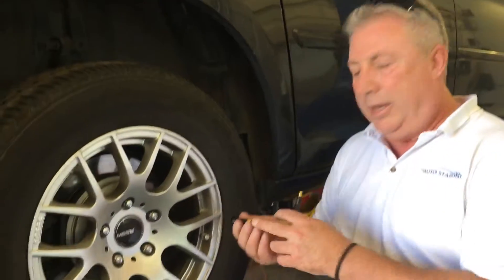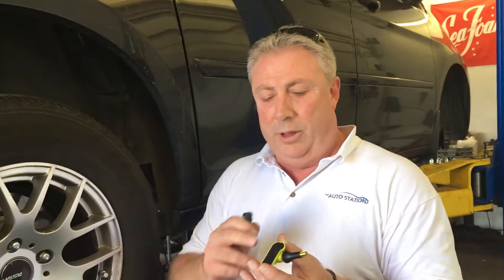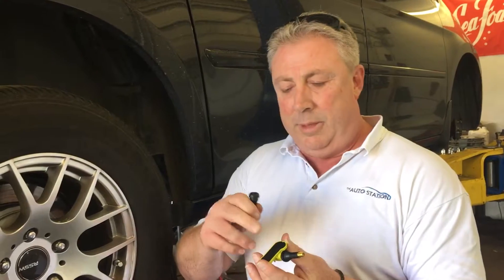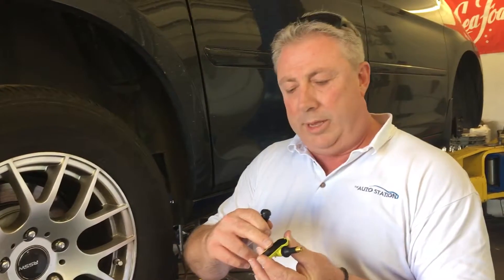How your tire pressure monitoring system works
How your TPMS works on your car and truck. For more information on your tire pressure monitoring system or to replace a dead sensor, give The Auto Station a call at today!